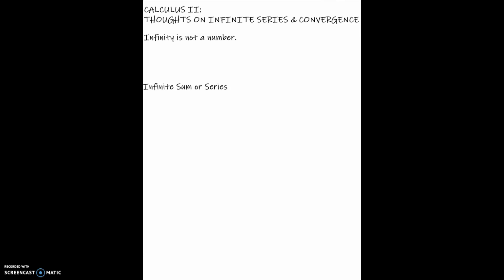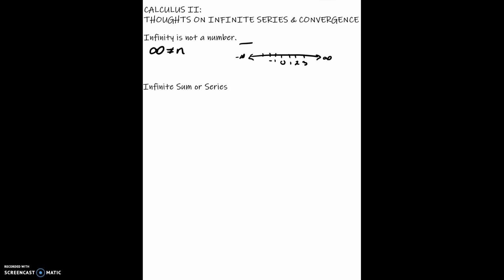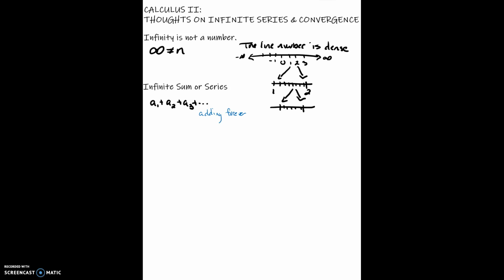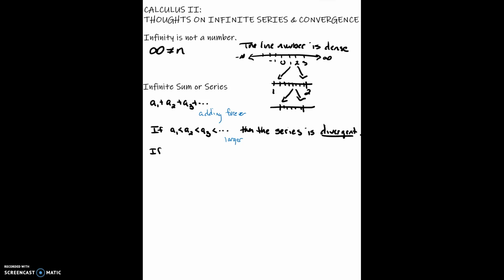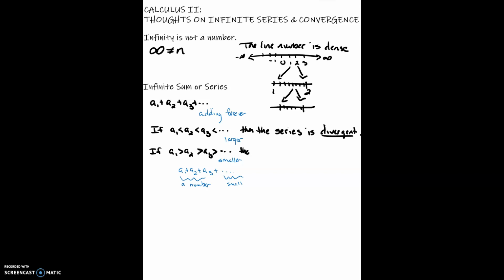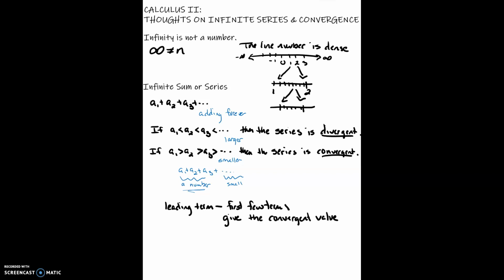Calculus II: Thoughts on Infinite Series & Convergence